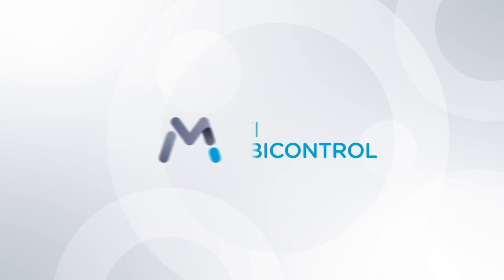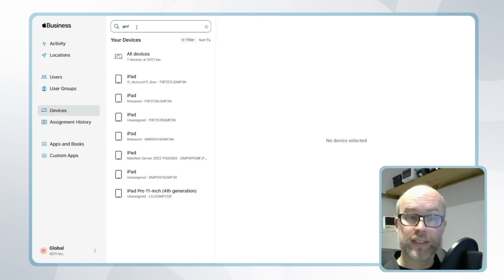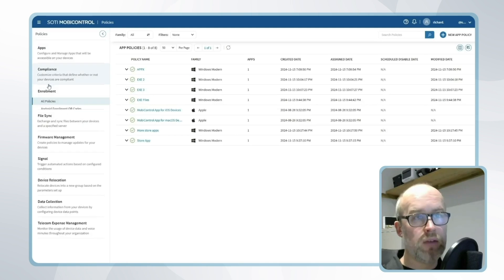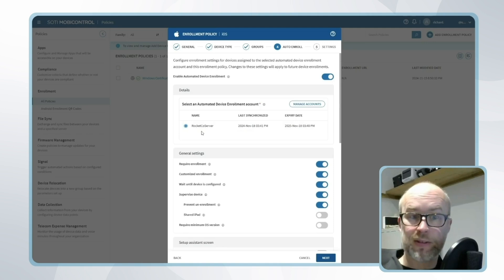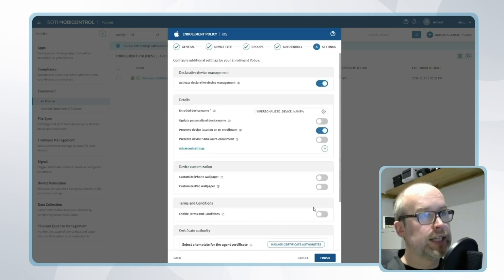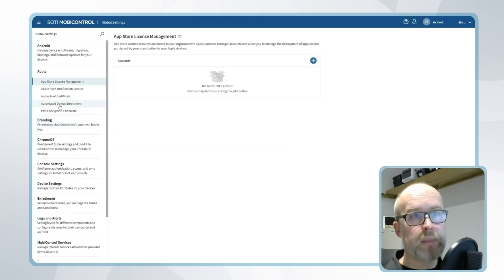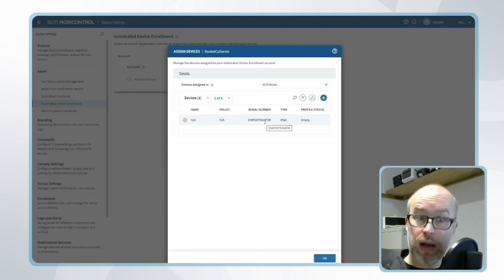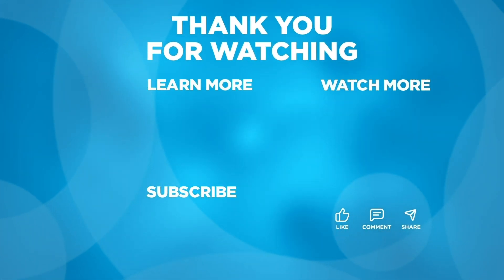SOTI MobiControl: Enroll iOS Devices via Apple Business Manager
In this video, Richard, our Senior Principal Instructor at SOTI’s Global Training Team, walks you through the enrollment process for iOS devices using Apple Business Manager and SOTI MobiControl.

Learn how to:

✅ Add devices
✅ Assign them to an MDM server
✅ Create enrollment policies
✅ Configure setup screens for a seamless deployment